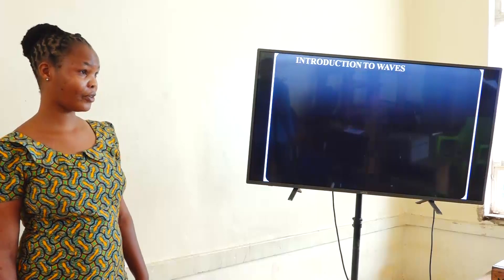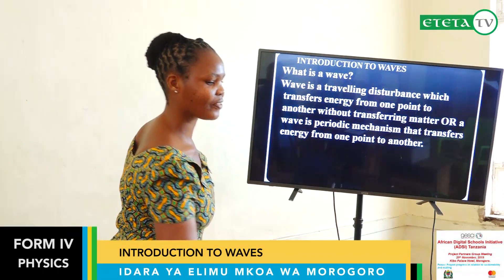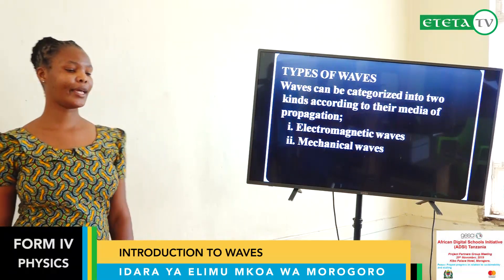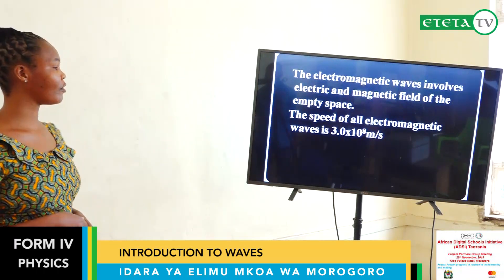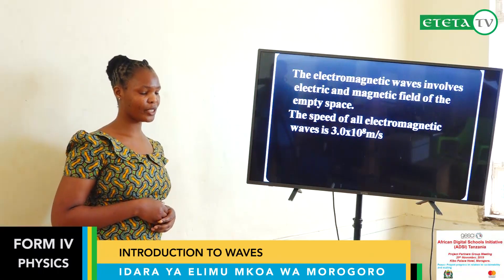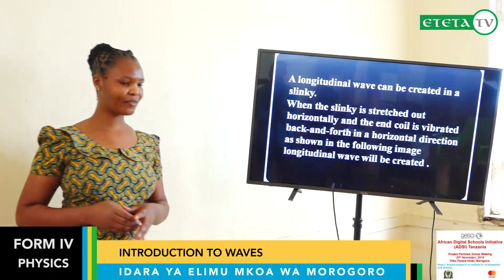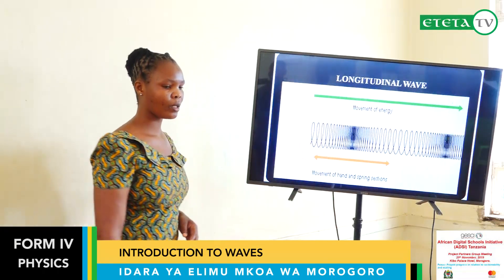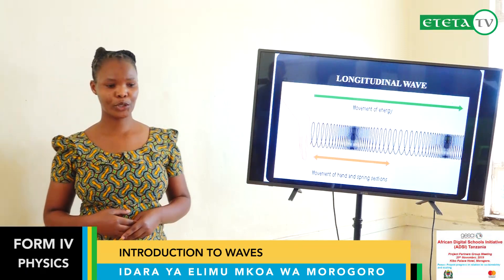PHYSICS FORM FOUR TOPIC: WAVES SUB TOPIC: INTRODUCTION TO WAVES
TEACHER'S NAME: TATU IRUNDE
IDARA YA ELIMU MOROGORO